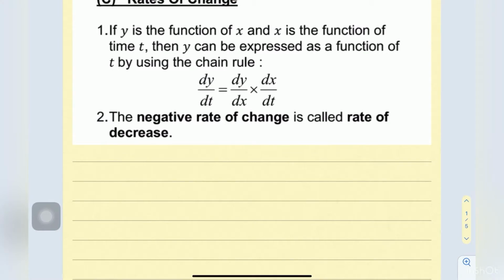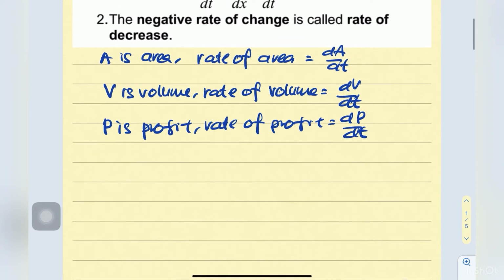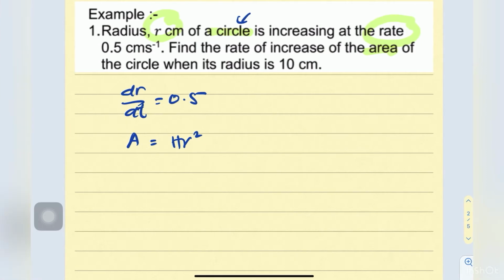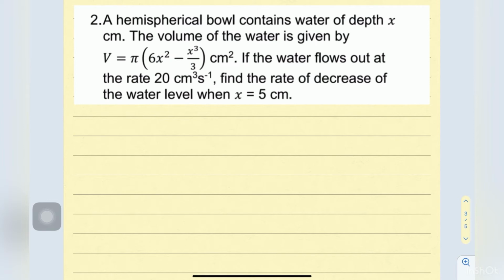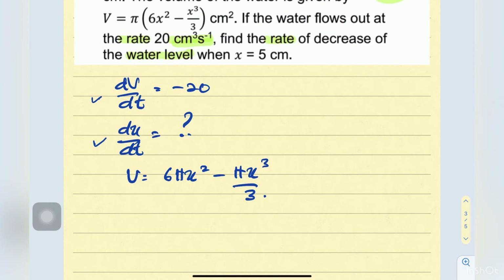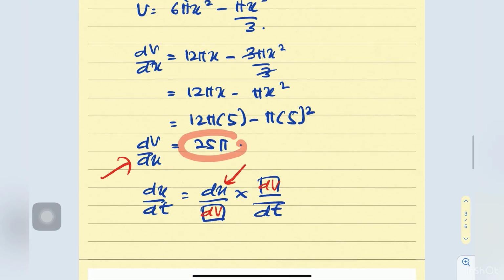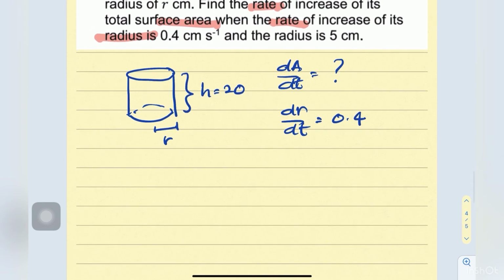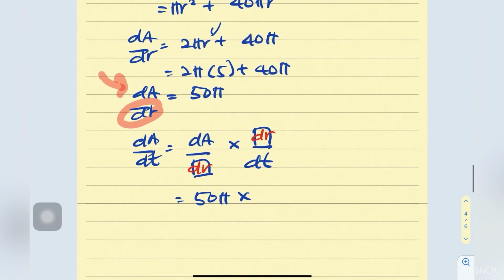Tcer zu : Addmath F5 DIFFERENTIATION Lesson 7 - Rate of Change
Find rate of change by using chain rule